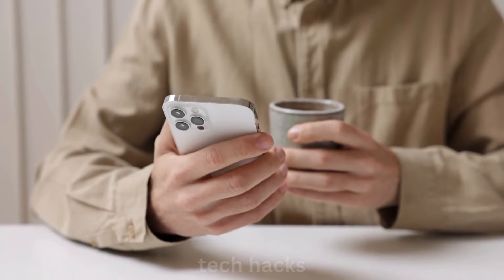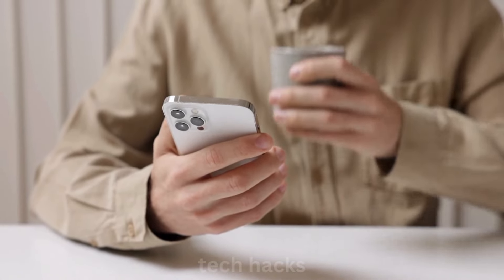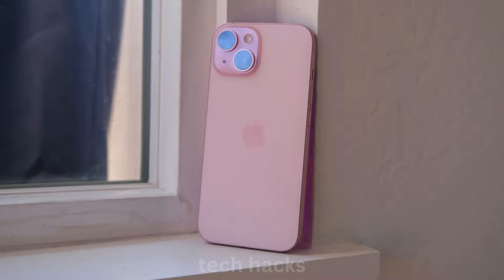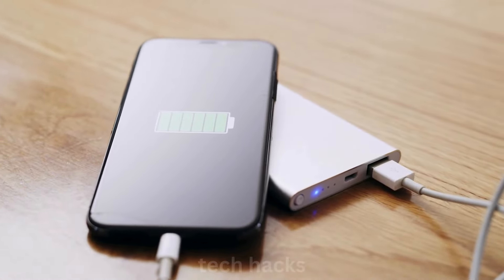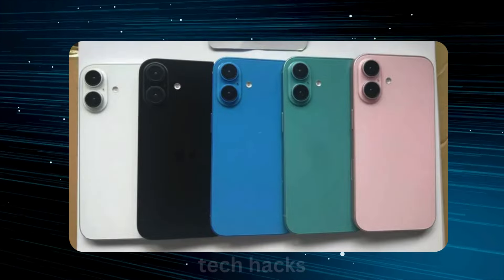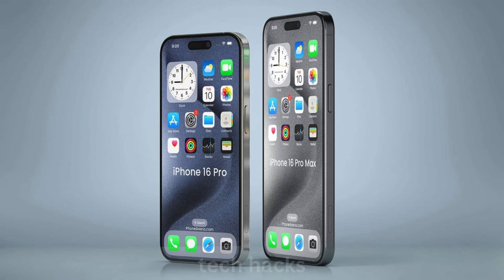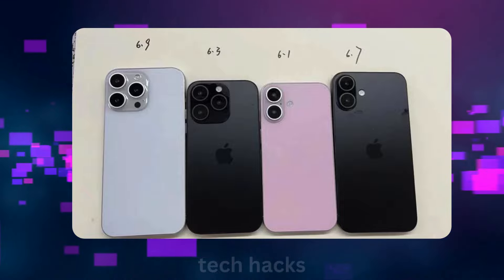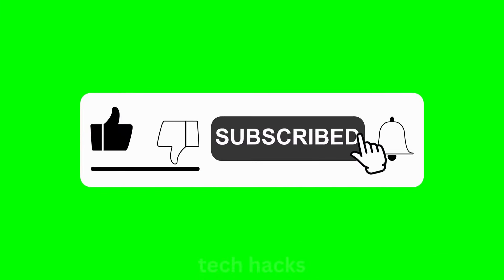iPhone 16 Pro - Everything We Know !!! 😏😏